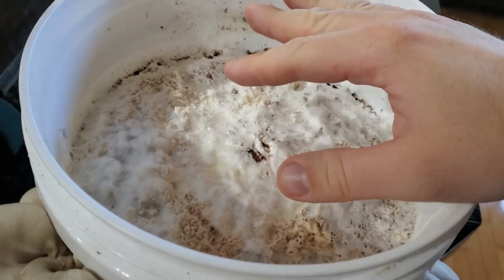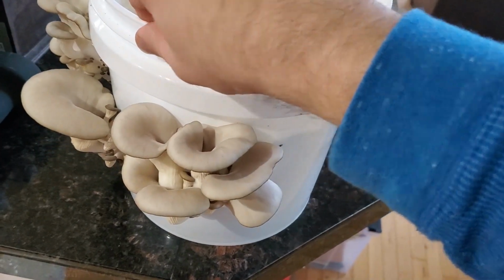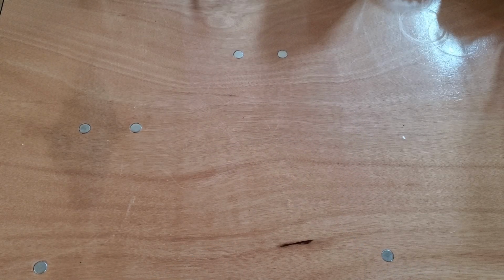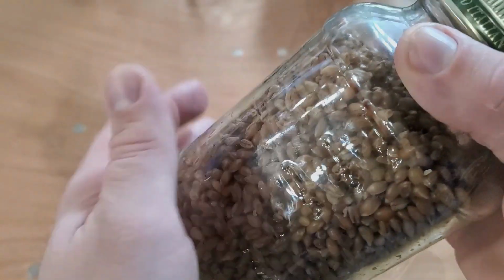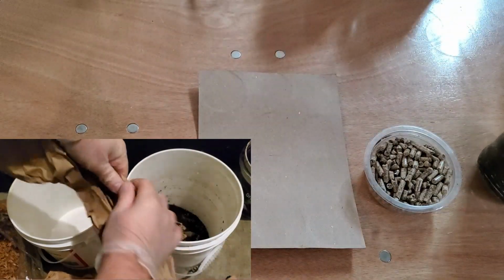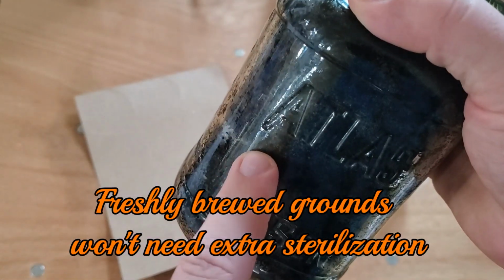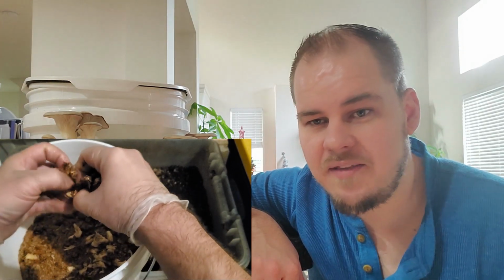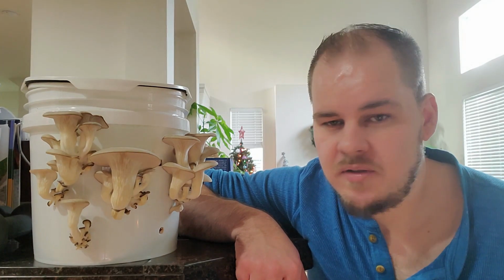Grow Oyster Mushrooms Forever!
I've been getting into growing mushrooms, and some of them are incredibly easy, like: oyster mushrooms!

People often worry about how sterile the environment needs to be when growing mushrooms, scaring people away from trying it for themselves.

Oyster mushrooms are a great beginner mushroom to grow, as they colonize aggressively, not needing quite as many steps and supplies as most mushrooms.

Do wear nitrile gloves, sanitize your tools, gloves and containers using isopropyl alcohol, to be on the safe side.